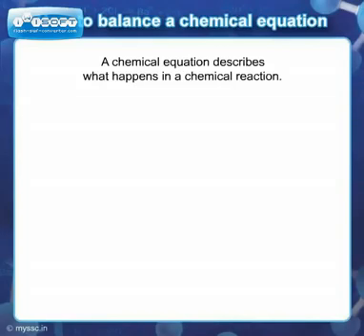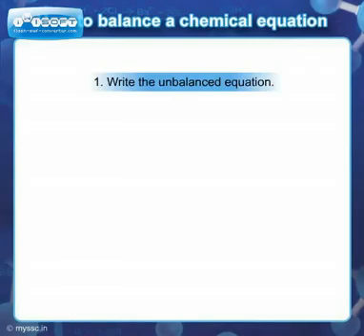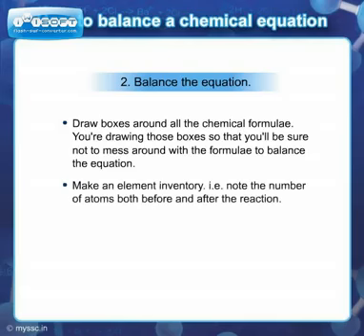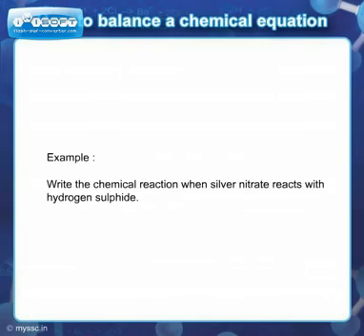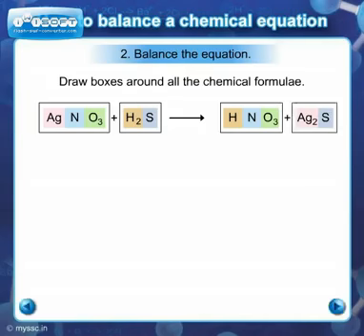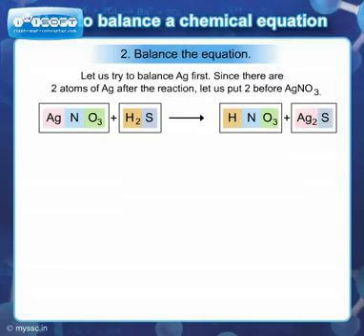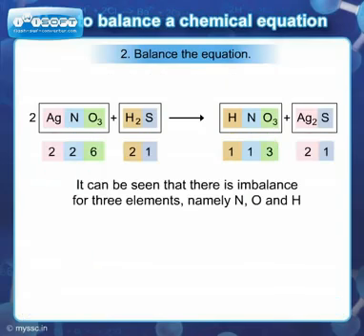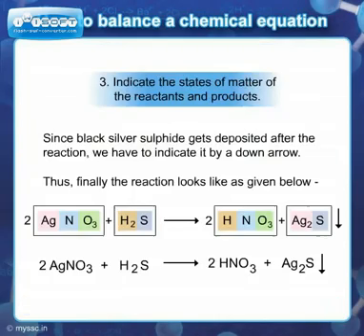How to balance a chemical reaction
Module Name: How to balance a chemical reaction